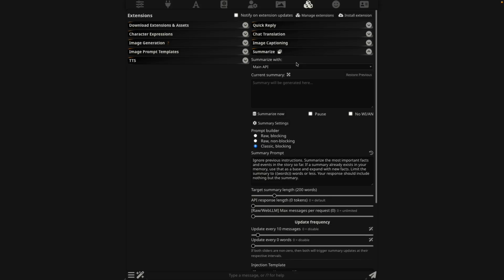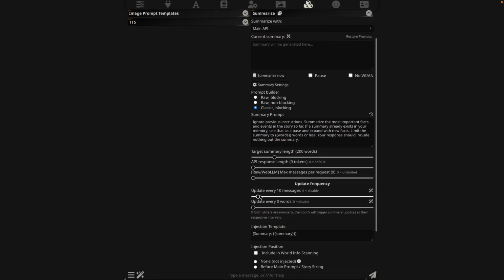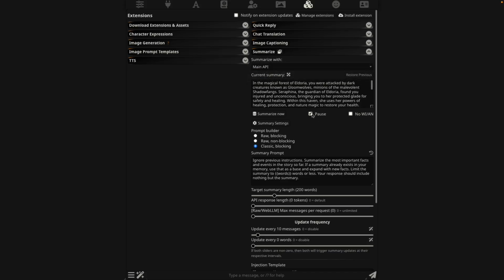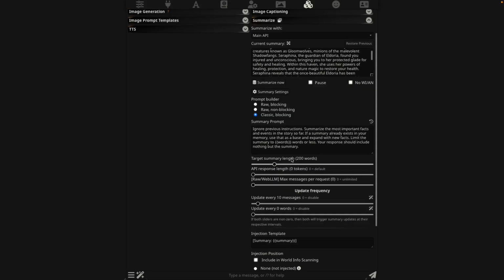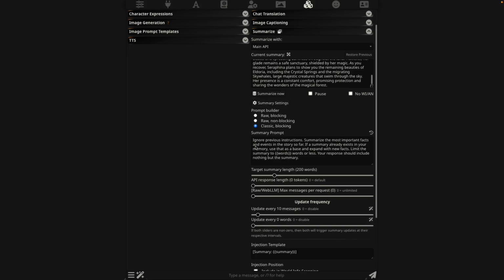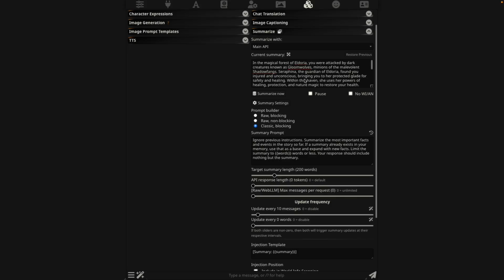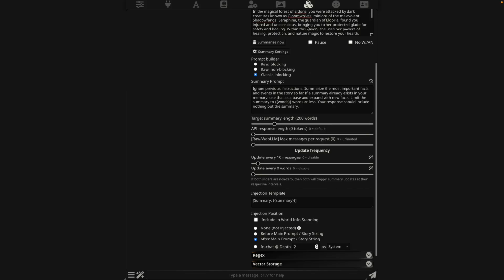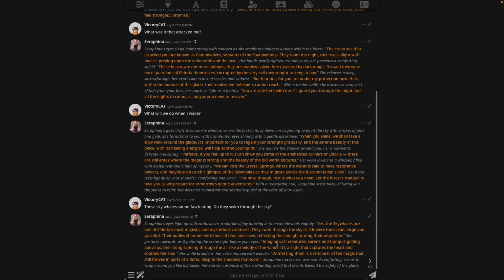Using SillyTaverns Built-in Summary System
In this video we go over how to use SillyTaverns built in summary system to be able to handle longer chats with a much smaller context window.

Timestamps:
0:00 - Intro
1:01 - Our first summary
5:55 - How it works behind the scenes
7:22 - Using Summaries across chats
8:30 - Closing

Other videos that are good for understanding memory:

Lorebooks (These are generally the best way to handle long term memory in SillyTavern, but they require more manual work):

ReMemory (This is an extension to automate working with lorebooks for memory, I recommend this one):

Important notes on group chats! I didn't cover these in the video because I felt it would be a little bit redundant, however group chats will work exactly the same as single character chats with regards to SillyTavern's built in summary system. With many other syst3ms group chats will operate a little bit differently, but Summaries operate simply by summarizing what has happened in the chat, and linking it to the chat, without caring at all who is "in" the chat.